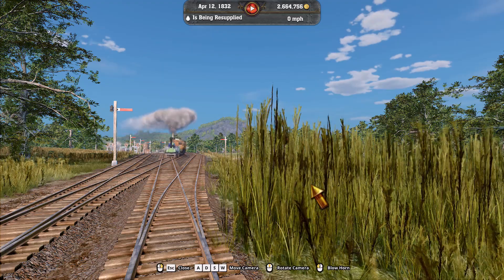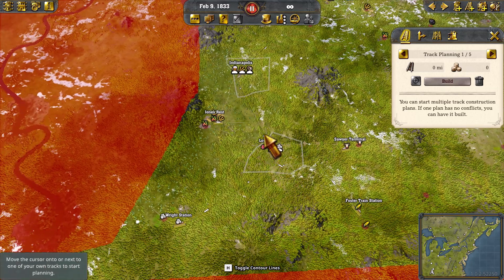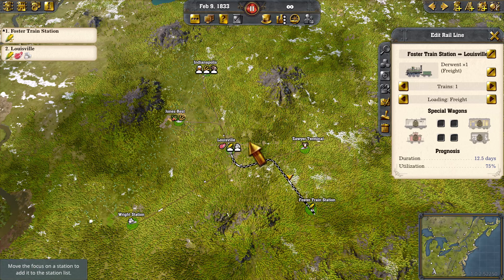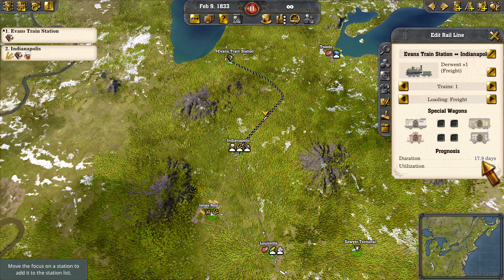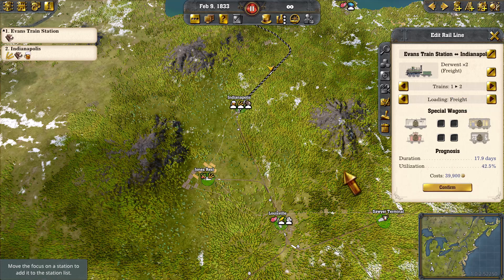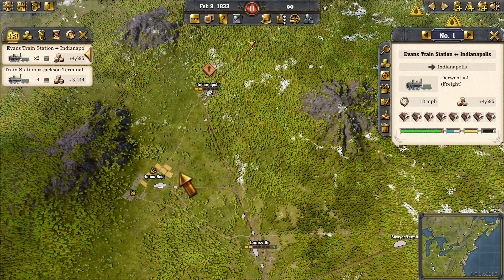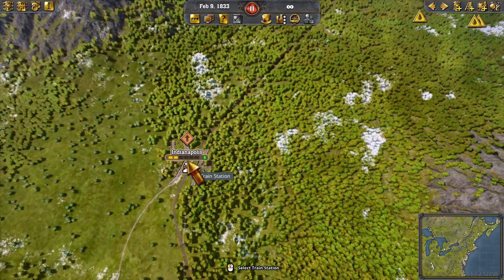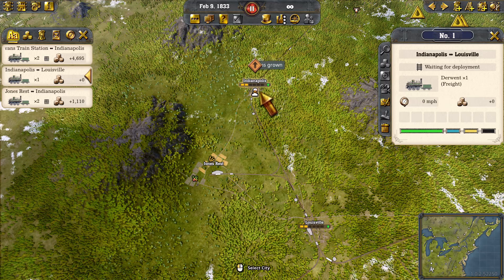Railway Empire 2 - Fundamentals - Supply and Demand - Intermediate Optimization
In this episode, we cover how to optimize the number of trains to use to support a city cluster. We look at how many trains to use to bring materials into the cluster and how many trains to run between cities within the cluster.
We also take a brief look at what I call "Set It and Forget It" where you set up a cluster to a certain level of growth and let it run on its own with minimal intervention on your part.